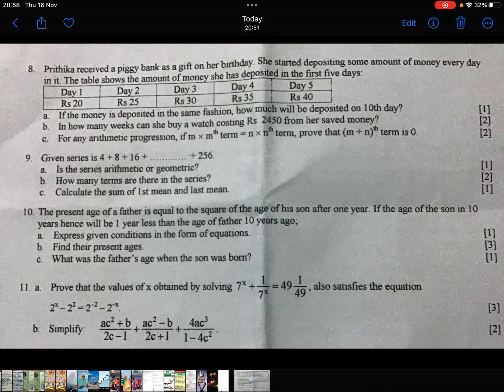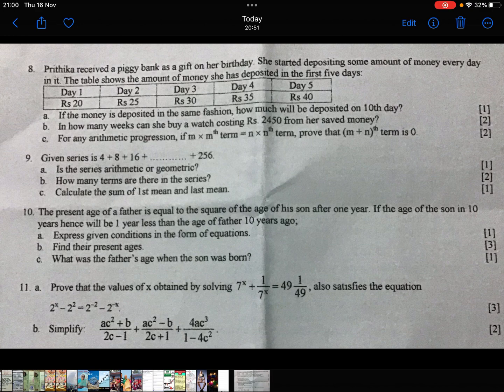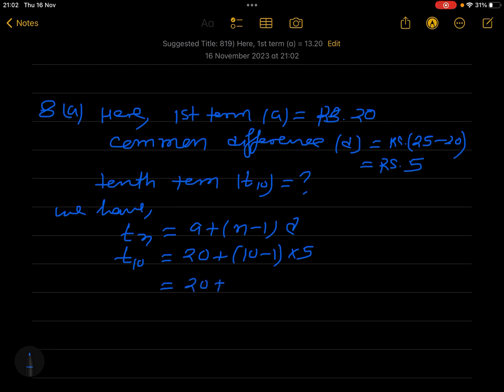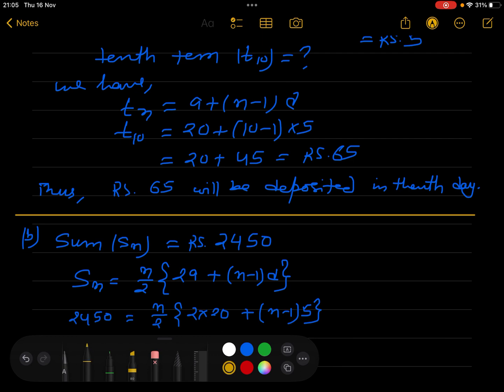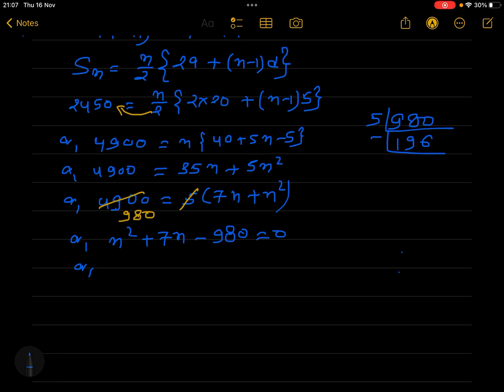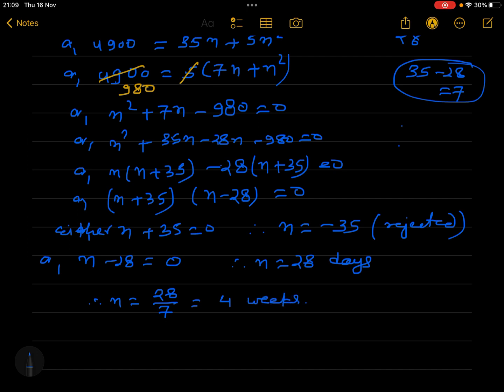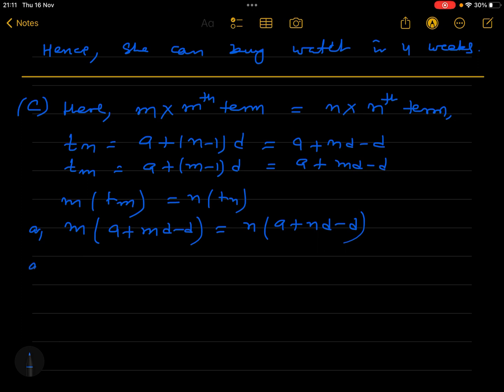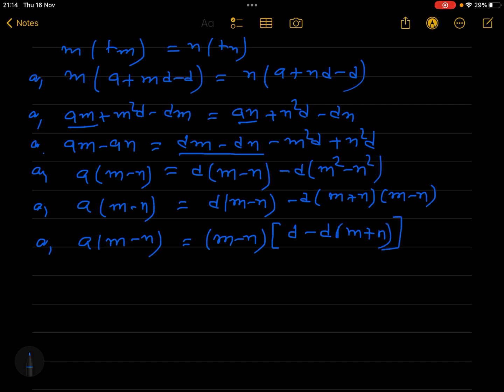Arithmetic sequence ll Class 10 ll new syllabus ll SEE Maths of Simkhada IR ll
According to new syllabus of compulsory mathematics class ten .